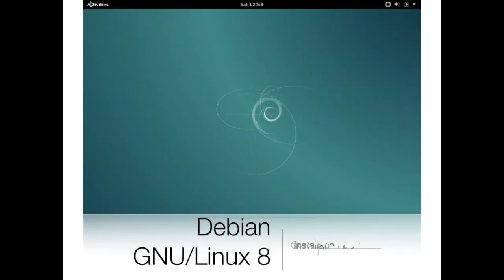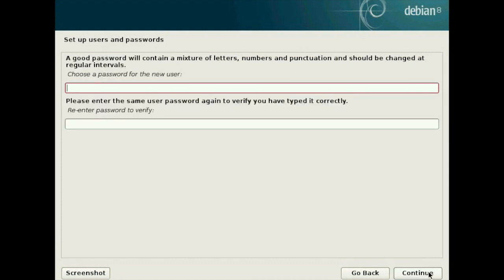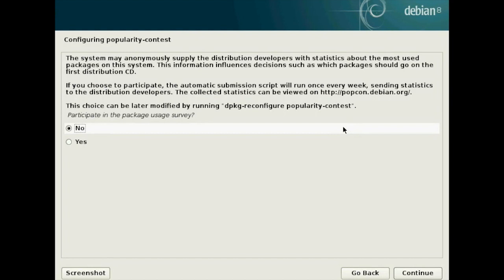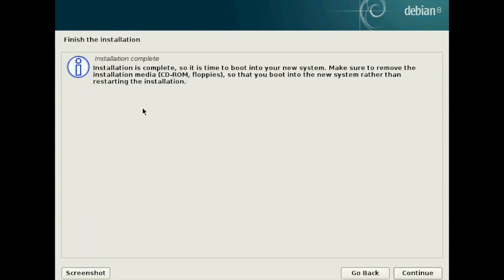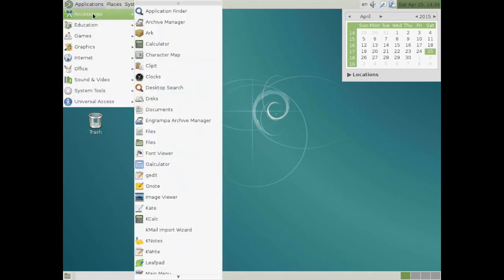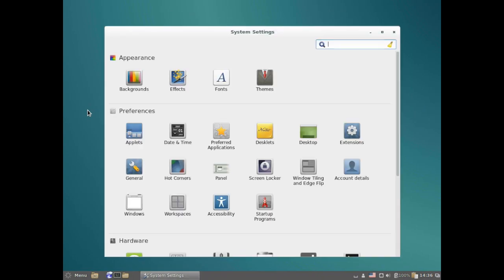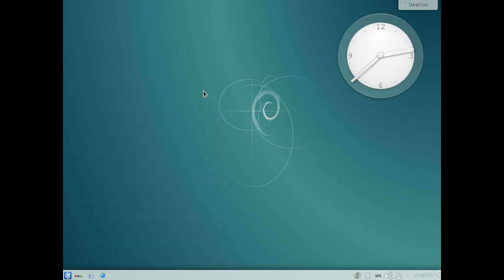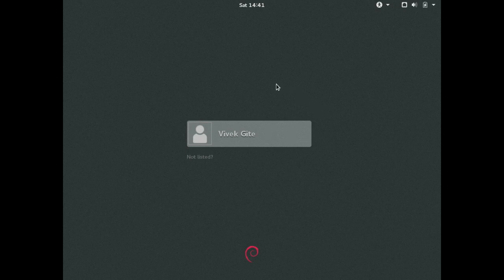Debian Linux 8 "Jessie" Installation Tutorial with Gnome 3/Mate/KDE4/Cinnamon Desktop Quick Preview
A quick tutorial explains how to install a Debian GNU/Linux 8. Also include a quick preview of Gnome 3, Mate, KDE4, XFC 4 and Cinnamon Desktops.